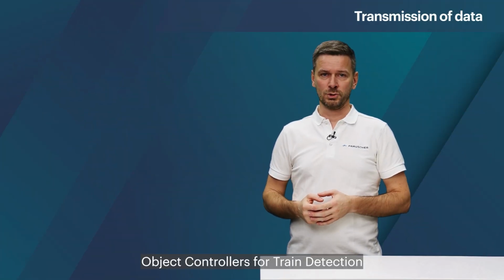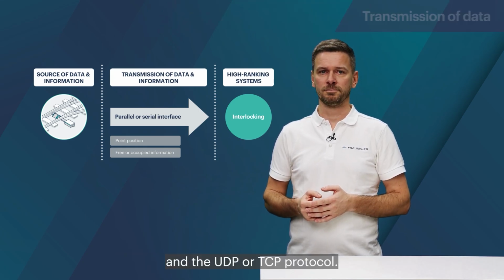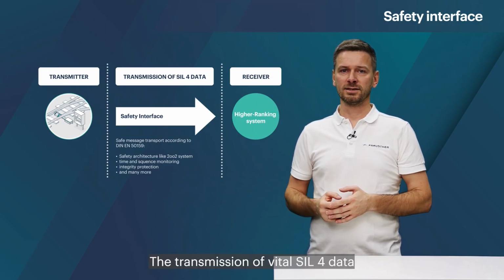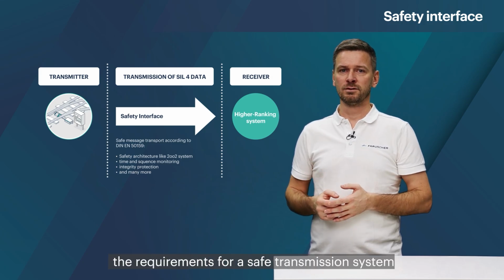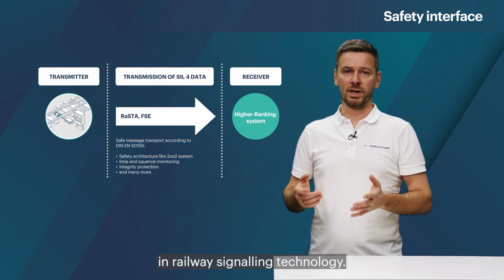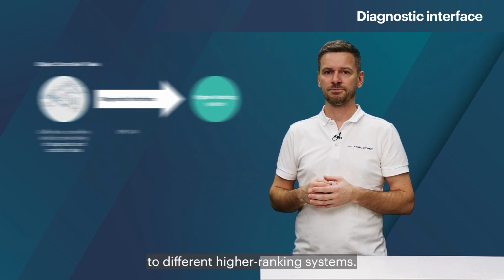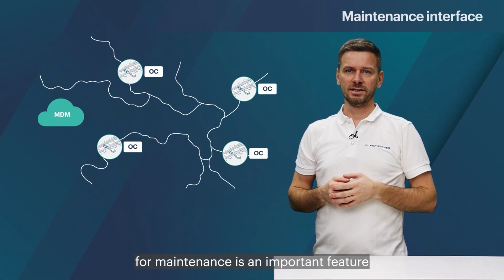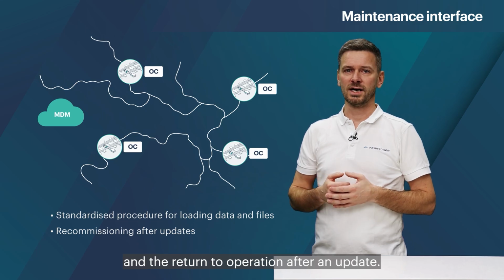Wayside Object Controllers: Interfaces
This video explores the interfaces of modern Wayside Object Controllers (WOCs) and their crucial role in today’s signalling architectures. It explains how these interfaces connect WOCs with signals, points, crossings, and higher-level systems, enabling seamless communication and control. You can also learn why standardised interfaces, such as those defined by EULYNX, are key to modularity, interoperability, and future-proof railway networks.

TIMESTAMPS:
00:00 - 00:18 Introduction
00:18 - 04:28 Interfaces
04:29 - 05:01 Conclusion